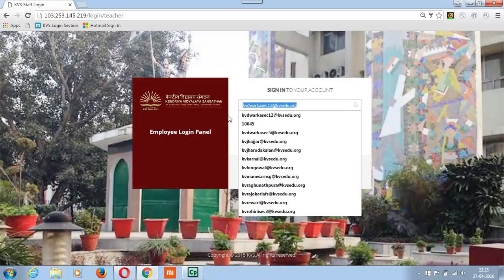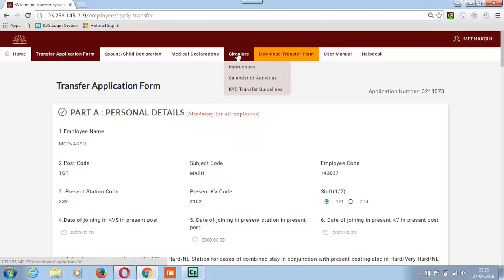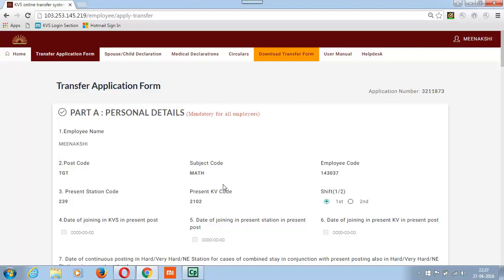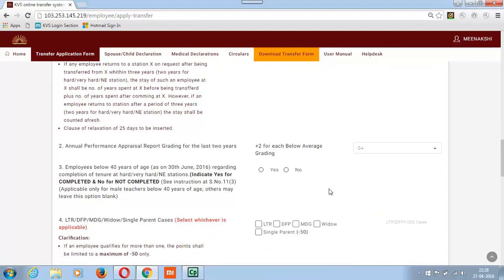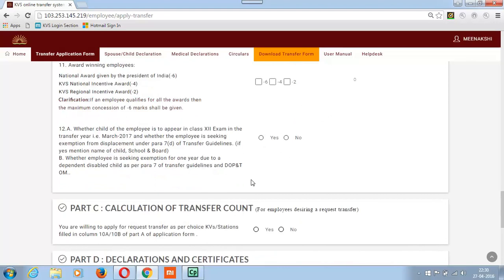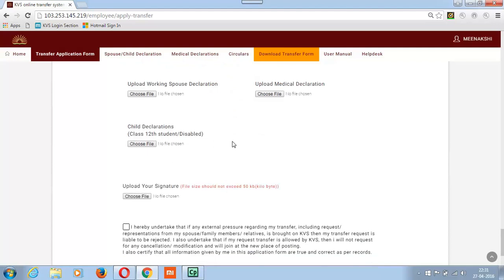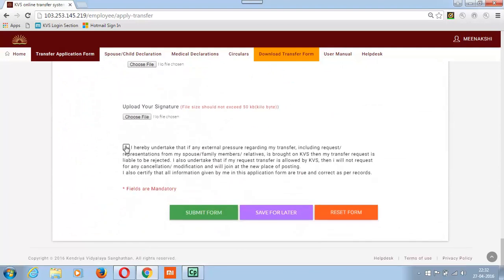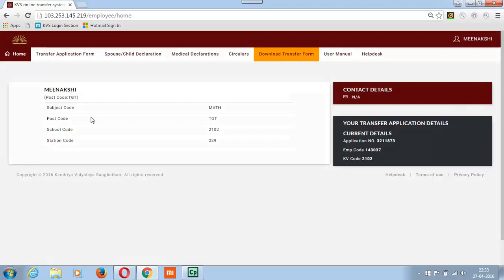Employee Login on Online Transfer System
Watch this Video to Understand the Online transfer System of Employees Login.